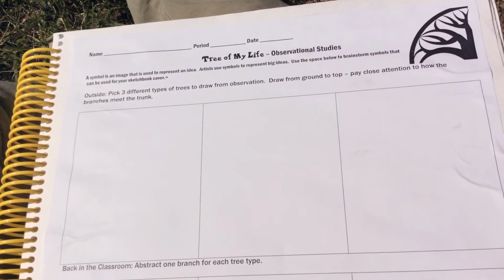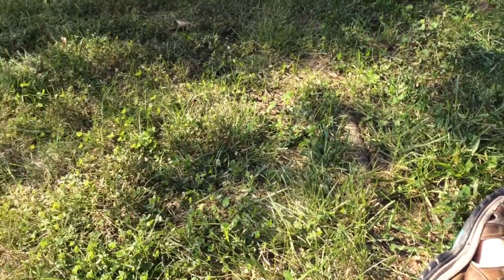7th Tree Observation - Tree of My Life